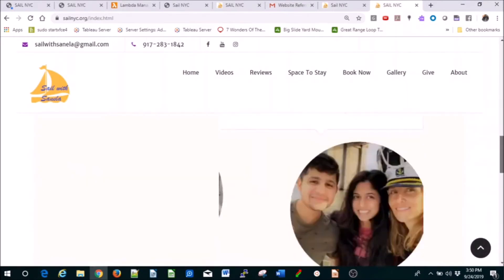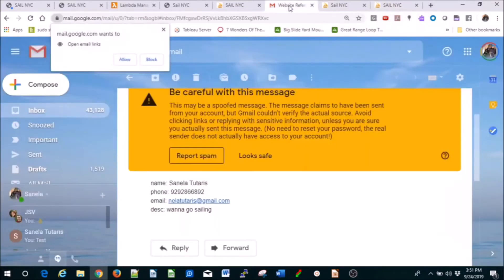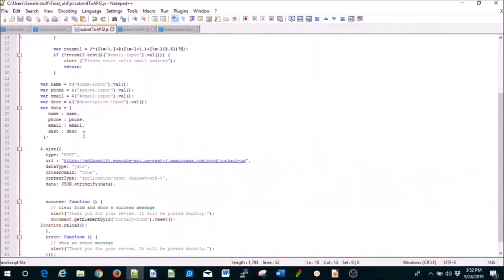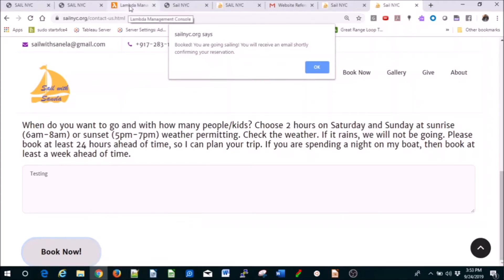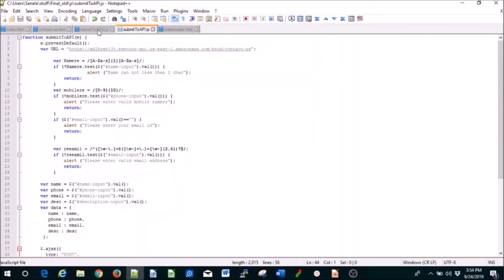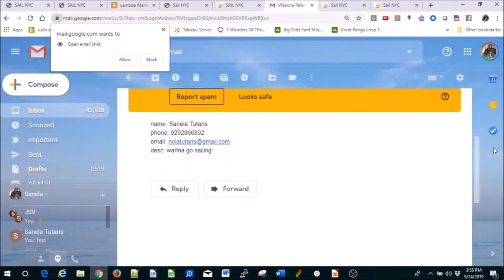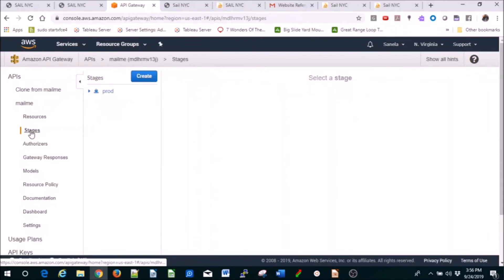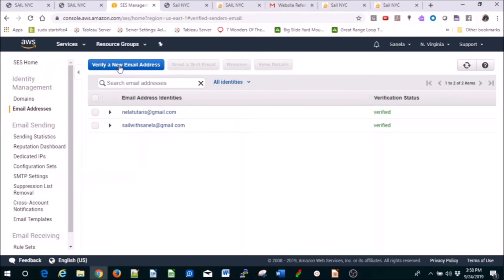AWS Lambda + API Gateway + DynamoDB + S3 = Dynamic Web App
This tutorial will show you step by step process to create a nice and interactive Web Applications using AWS Lambda, API Gateway, DynamoDB and S3.

AWS Lambda is a serverless compute service that lets you run code without provisioning or managing servers, creating workload-aware cluster scaling logic, maintaining event integrations, or managing runtimes. With Lambda, you can run code for virtually any type of application or backend service - all with zero administration. Just upload your code as a ZIP file or container image, and Lambda automatically and precisely allocates compute execution power and runs your code based on the incoming request or event, for any scale of traffic. You can set up your code to automatically trigger from 140 AWS services or call it directly from any web or mobile app. You can write Lambda functions in your favorite language (Node.js, Python, Go, Java, and more) and use both serverless and container tools, such as AWS SAM or Docker CLI, to build, test, and deploy your functions.

Amazon DynamoDB is a fully managed, serverless, key-value NoSQL database designed to run high-performance applications at any scale. DynamoDB offers built-in security, continuous backups, automated multi-region replication, in-memory caching, and data export tools.

Amazon Simple Storage Service (Amazon S3) is an object storage service offering industry-leading scalability, data availability, security, and performance. Customers of all sizes and industries can store and protect any amount of data for virtually any use case, such as data lakes, cloud-native applications, and mobile apps. With cost-effective storage classes and easy-to-use management features, you can optimize costs, organize data, and configure fine-tuned access controls to meet specific business, organizational, and compliance requirements.